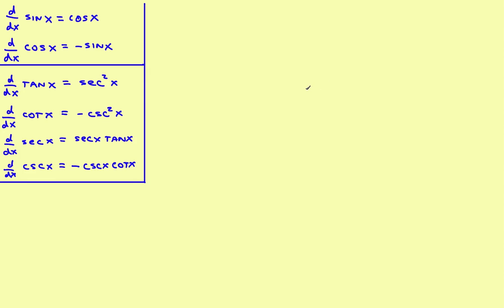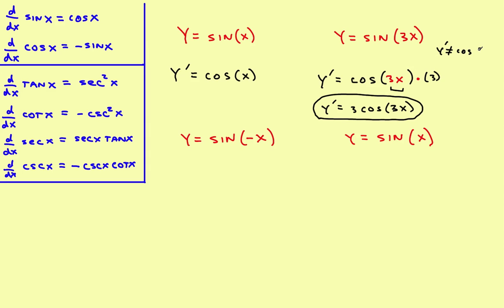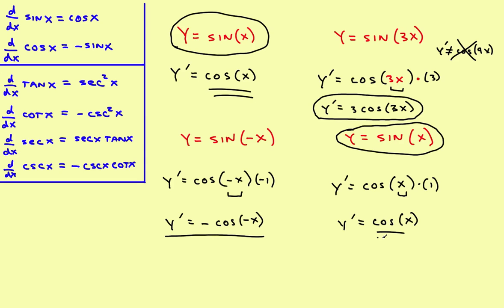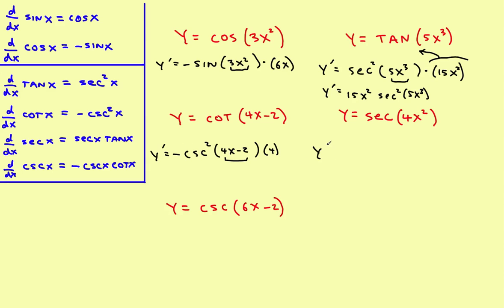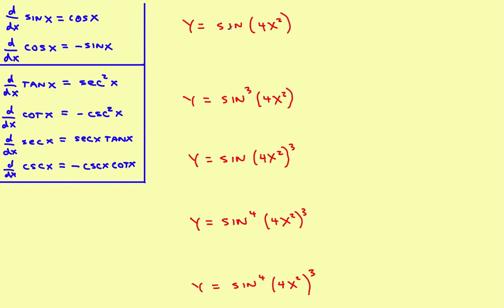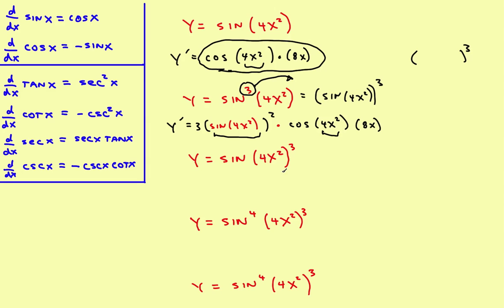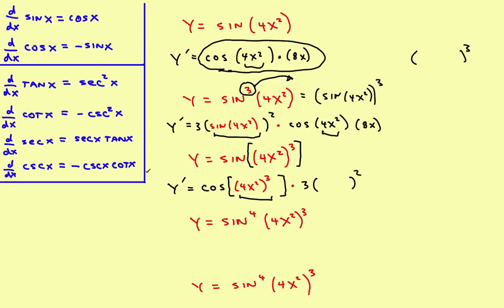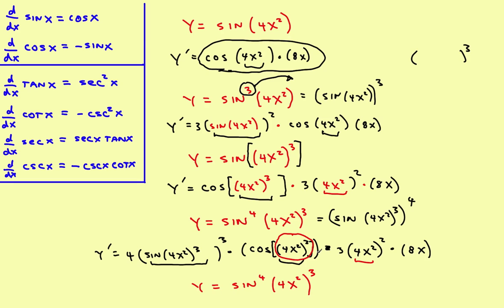AP Calculus Stillwater - Chain Rule with Trig - Part 1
Trig derivatives using the Chain Rule